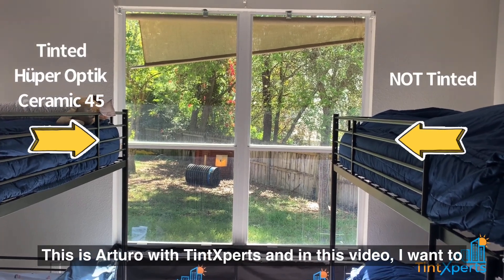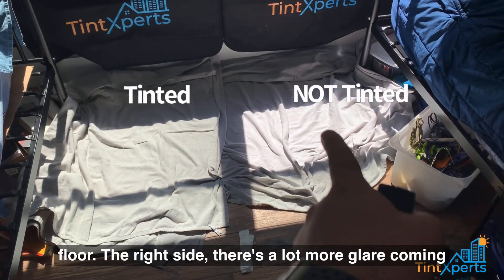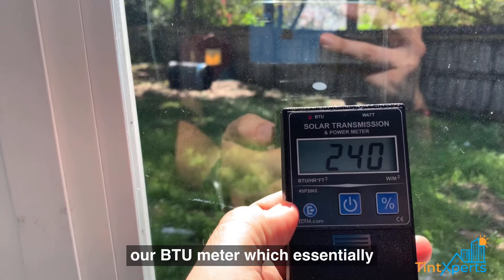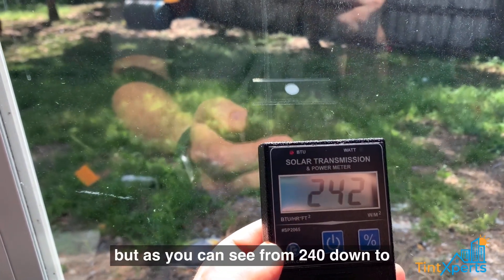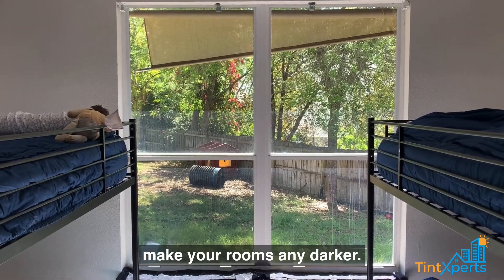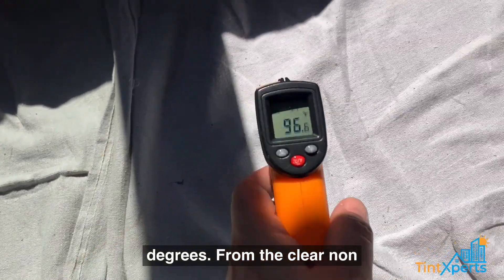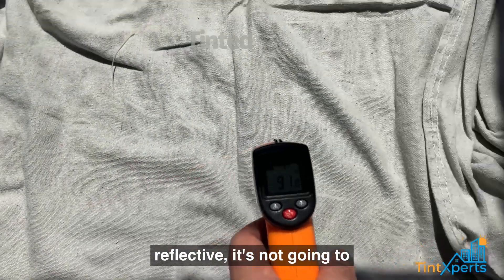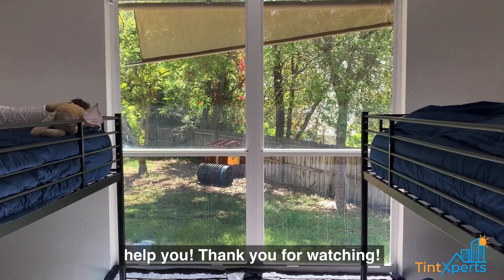Tint Xperts House Window Tinting - Temperature & BTU Heat Test - Single Pane Windows, Clermont, FL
House Window Tinting - Temperature and BTU Heat Test - Single Pane Windows. Ceramic House Window Tinting.

We tinted this house with our Ceramic 45 from Huper Optik which is a solar window film that rejects 60% of overall heat and 76% Infrared Heat. This residential solar window tinting film is less reflective than traditional films. It has no metals or dyes and doesn't have an exterior mirror appearance.

BTU Test and Temperature Test
Single Pane Clear Windows

BTU on Clear Window: 240
BTU on Tinted Window: 70

Floor Temperature on Clear Window: ~110*
Floor Temperature on Tinted Window: ~95*